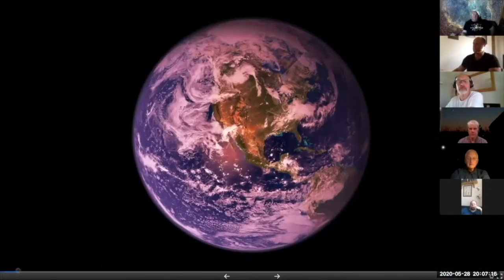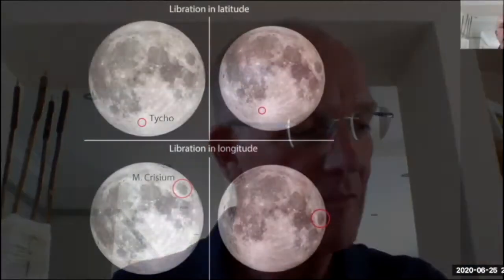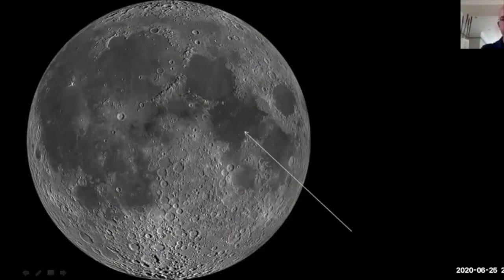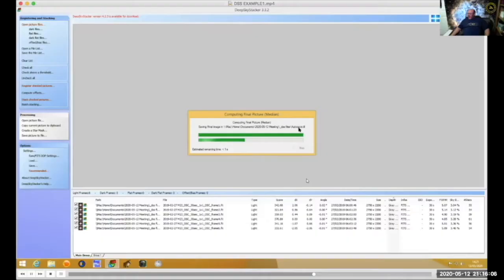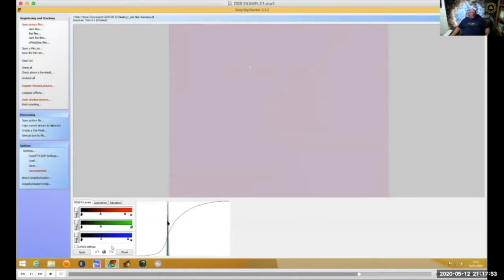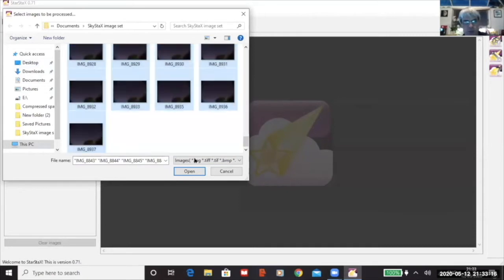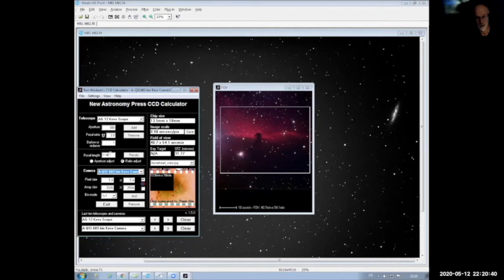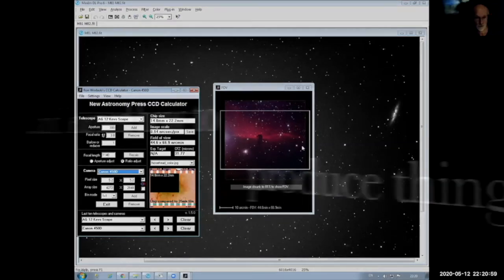Cornwall Astronomy Society - What we've been up to lately!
I decided to create this short video to show everyone what the Cornwall Astronomy Society have been up to since the start of the Covid-19 lockdown. As we had to suspend our meetings, we decided to keep in touch in other ways including using virtual meetings including Zoom.

We have not been idle at all, and in fact have brought the society together in more ways than at first, we didn't think was possible.

Join me in showing you some of the highlights of the last couple of months!